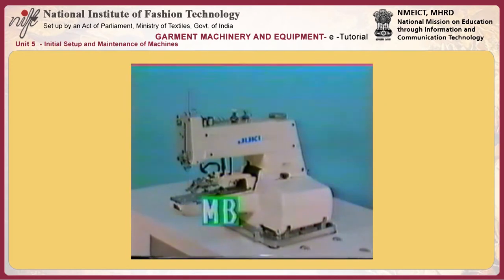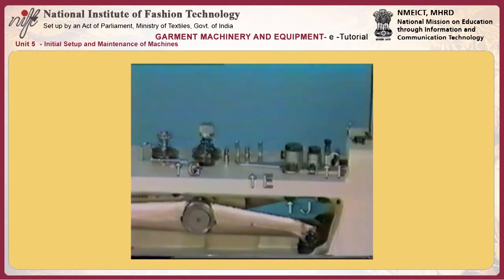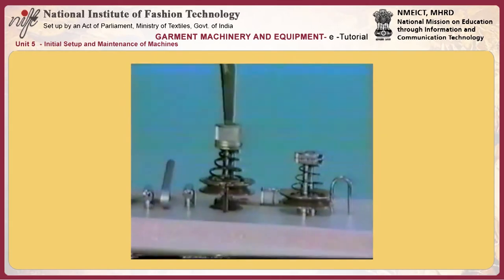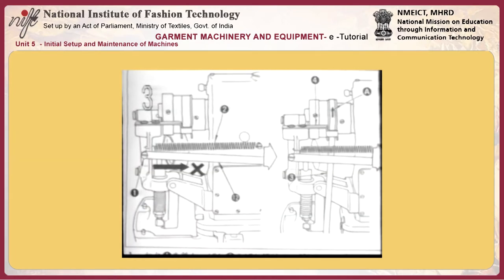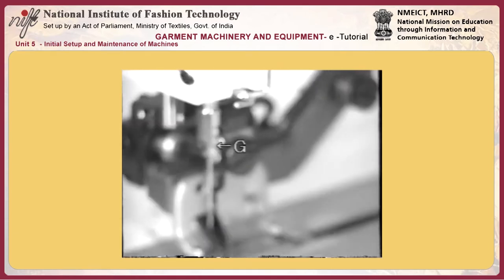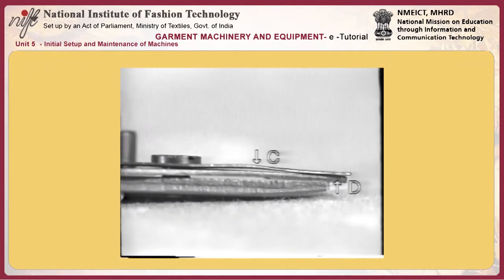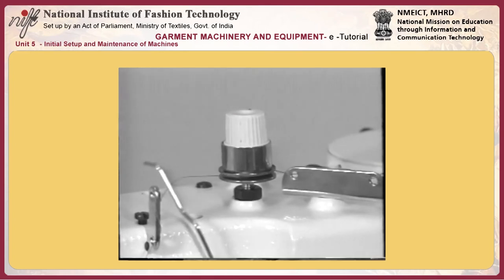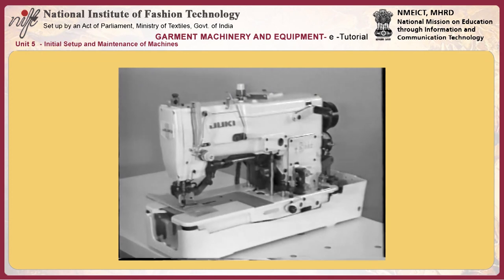Garment machinery and equipment: initial setup and maintenance of machines-2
Module Name: Garment machinery and equipment: initial setup and maintenance of machines-2